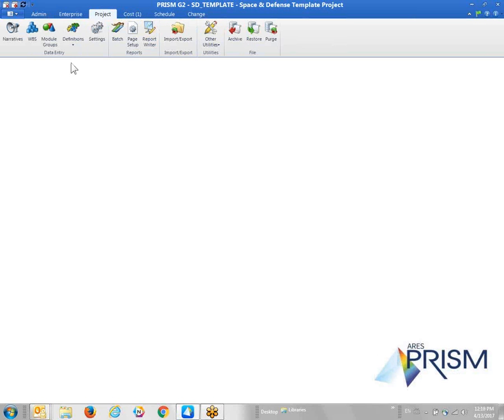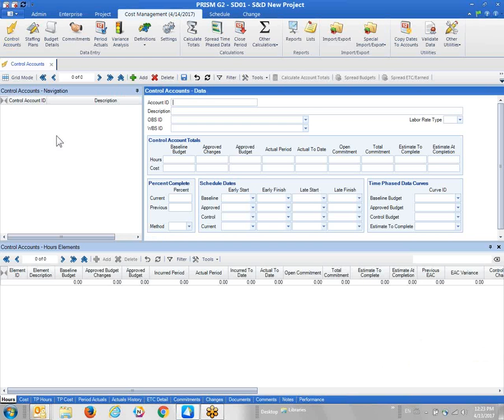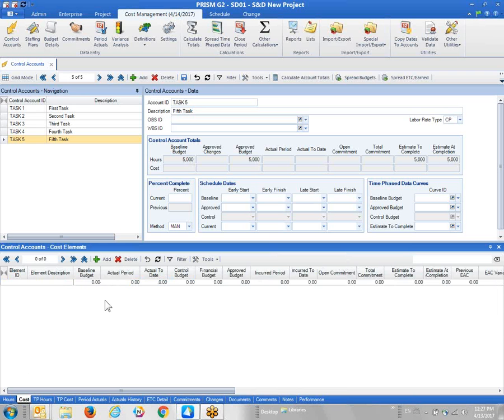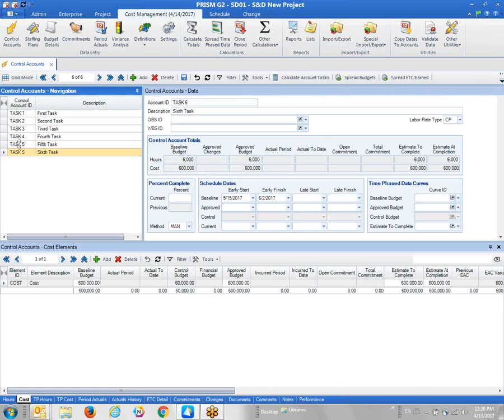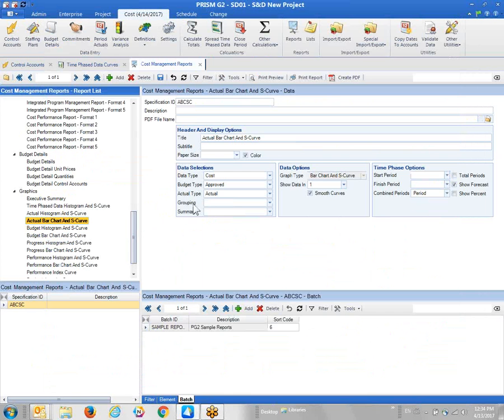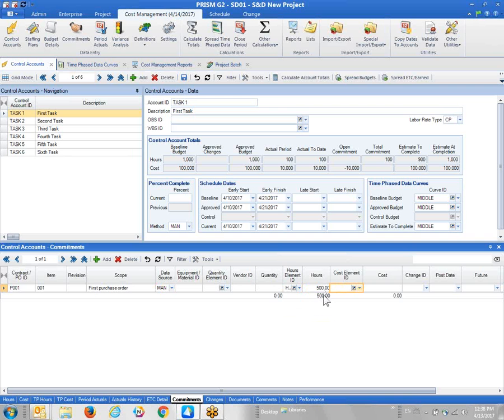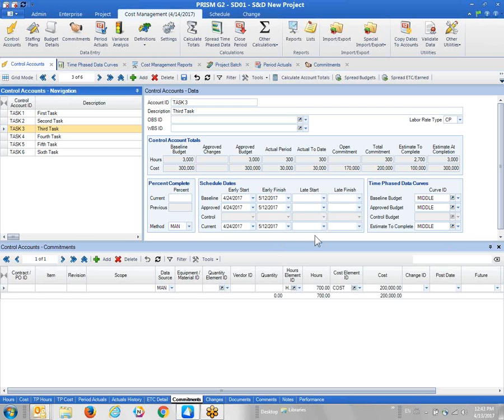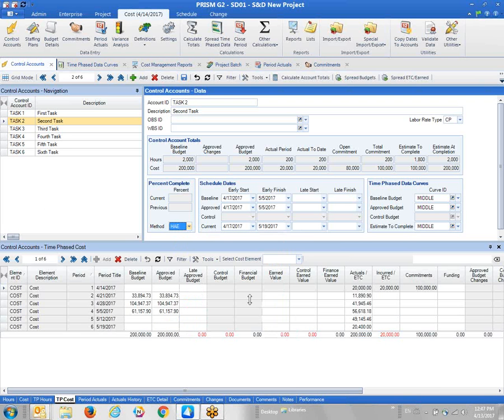Video Recording Simple Cost Management Video 1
Simple Project Cost Management in PRISMG2

In this Video we demonstrate how easy it is to upload the follow Project Data and start Controlling your Project accurately with less manual effort.

Upload the Project Estimate/Budget
Upload the Project Schedule/Plan
Link the Budget and Schedule
Spread the budget S-Curve
Baseline your Project Budget

Progress The Project
Load the Commitments
Load the Actuals
Load Schedule Percentage Complete

Run Cost Management Reports and Monthly Batch Reports

This can be done manually or for existing projects bulk loaded.